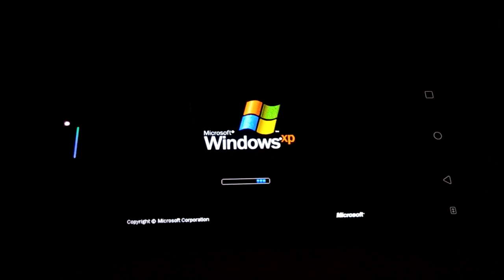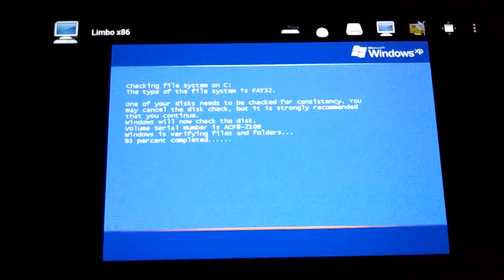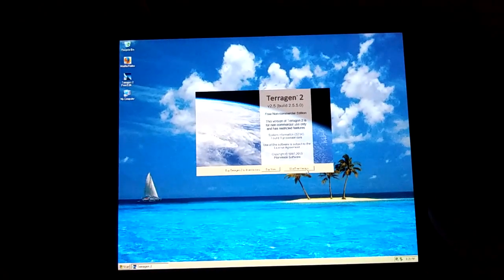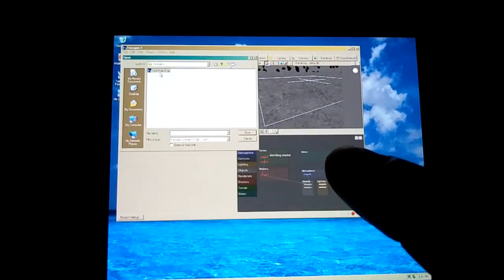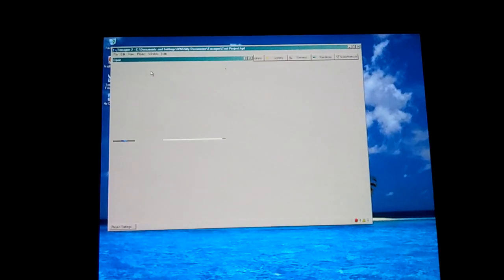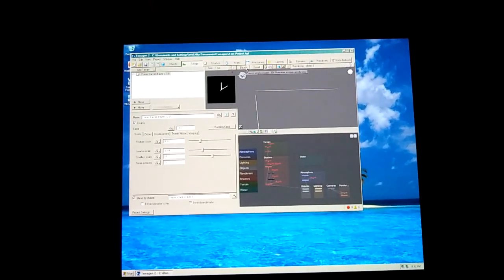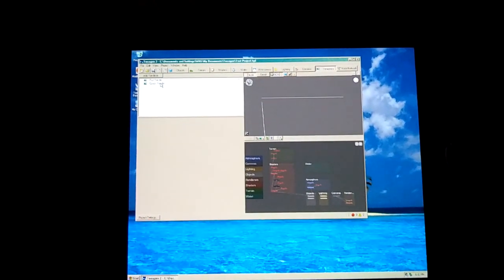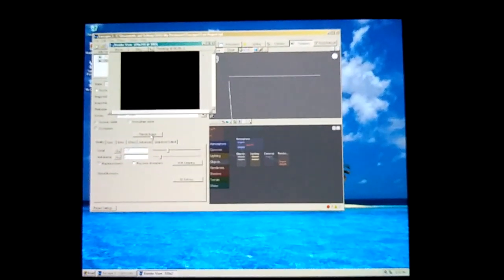Terragen 2 on Windows XP emulated on LG G8 ThinQ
❔ Terragen 2 Freeware v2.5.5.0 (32-bit) running on Windows XP Pro (32-bit) under Limbo x86 Emulator on Android 9 (LG G8 ThinQ). Recorded on a LG Stylus 2 (LGM550)

⚠ This IS NOT practical, and for fun!

Limbo x86 was set for SandyBridge x64, 4 Cores, 800mb RAM (Maximum before it won't boot) and 5GB HDD.  Interface: SDL, VGA Display: cirrus, Audio: all, Network: User (ne2k_pci), High Priority Mode. No KVM.

Would love to see a Intel device with KVM enabled try this.